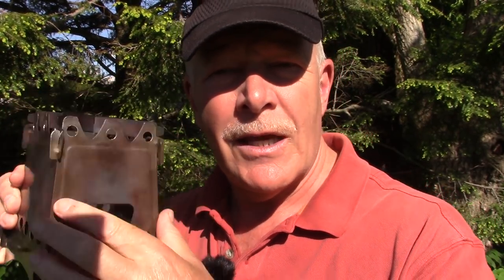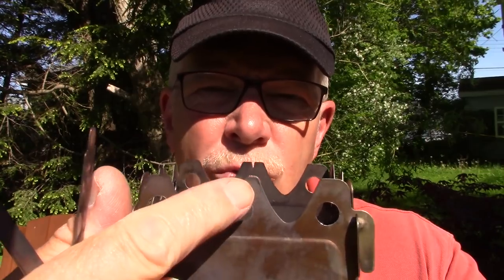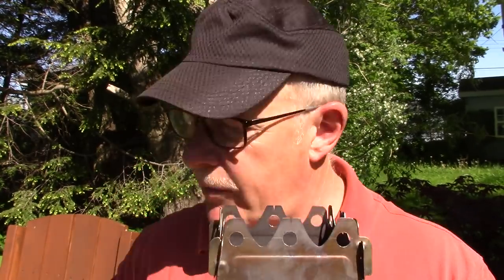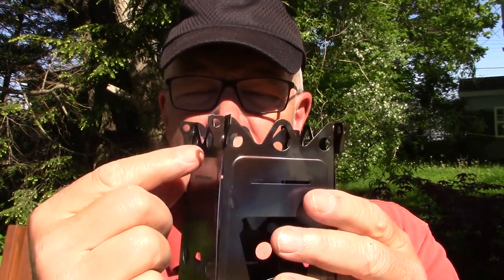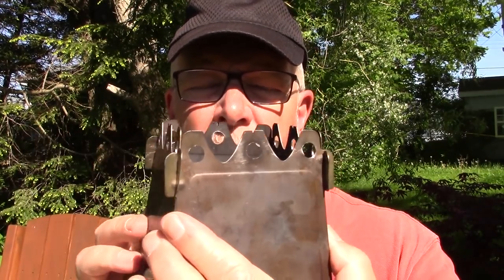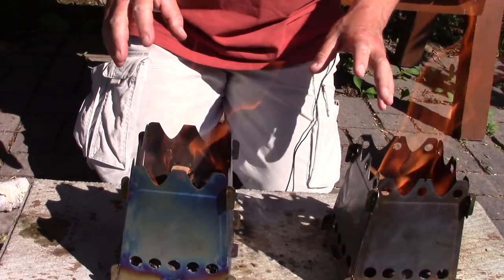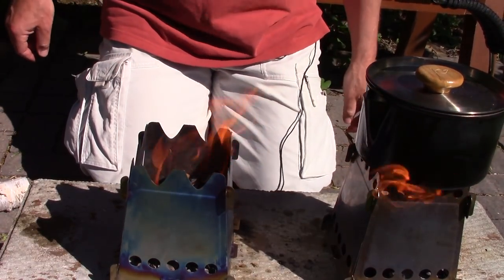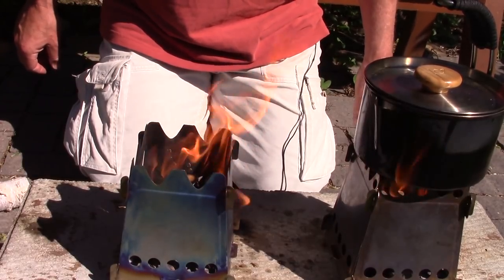Improving Airflow in the Emberlit Stove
The Emberlit stove is a classic simply designed and highly effective stick/twig stove with exception. The design has insufficient airflow around the top to allow for heat and smoke. In this video I demonstrate two simple modifications that will create huge improvements in the efficiency of this stove.